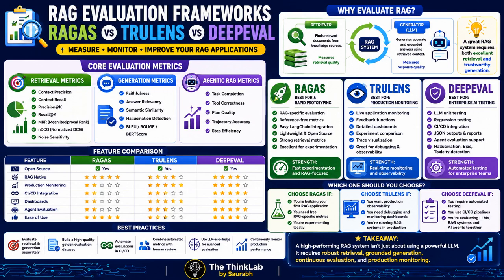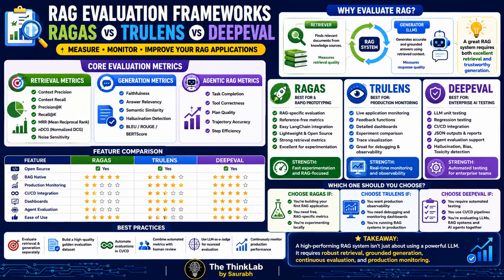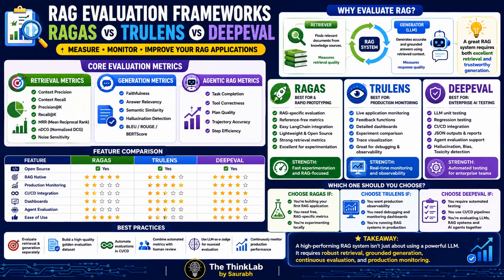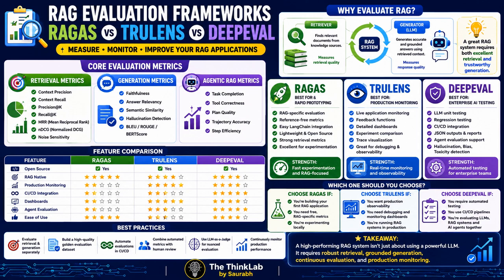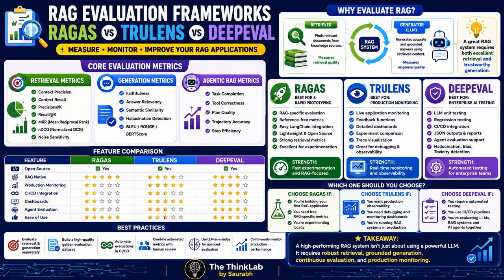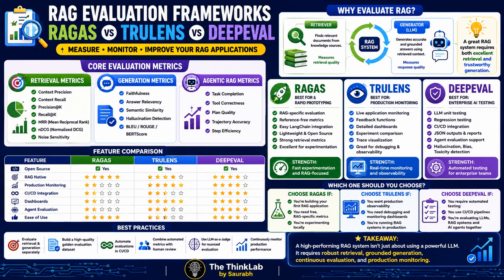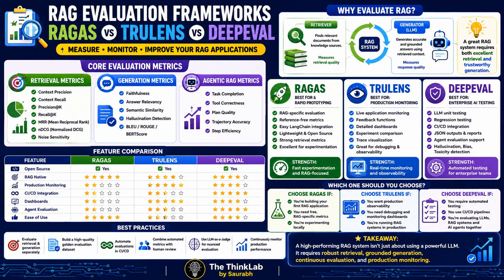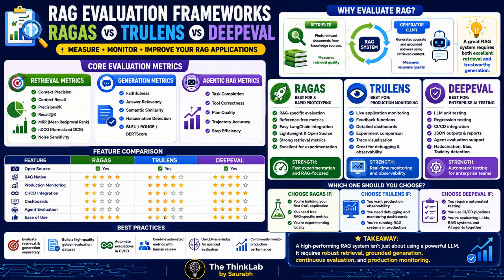🚀 RAG Evaluation Frameworks Explained: RAGAS vs TruLens vs DeepEval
Building a Retrieval-Augmented Generation (RAG) application is only half the journey—the real challenge is ensuring it delivers accurate, reliable, and trustworthy answers.

Here are three of the most popular frameworks for evaluating RAG systems:

🟢 RAGAS
✅ Best for research and rapid prototyping
✅ RAG-specific, reference-free evaluation
✅ Simple integration with modern AI frameworks

🔵 TruLens
✅ Production monitoring and observability
✅ Real-time feedback and trace visualization
✅ Ideal for debugging live AI applications

🟣 DeepEval
✅ Enterprise-grade LLM testing
✅ CI/CD integration
✅ Hallucination, bias, and regression testing

Key Evaluation Metrics

🔍 Retrieval: Context Precision, Context Recall, Precision@K, Recall@K, MRR, nDCG

🤖 Generation: Faithfulness, Answer Relevancy, Semantic Similarity, Hallucination Detection

⚡ Agentic RAG: Task Completion, Tool Correctness, Plan Quality, Trajectory Accuracy

💡 Takeaway: A high-performing RAG system isn't just about using a powerful LLM. It requires robust retrieval, grounded generation, continuous evaluation, and production monitoring.

Which framework do you prefer for your RAG applications—RAGAS, TruLens, or DeepEval? Share your experience in the comments!